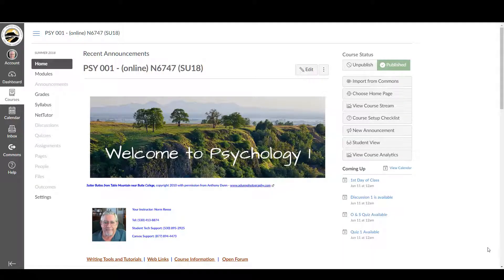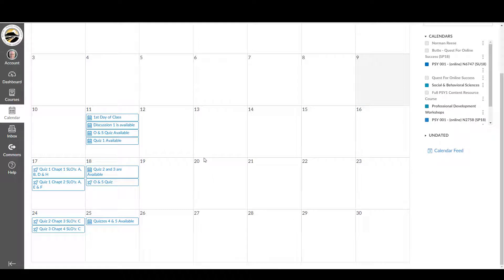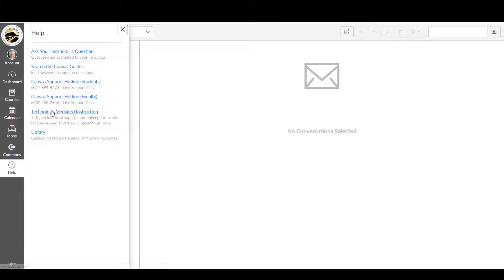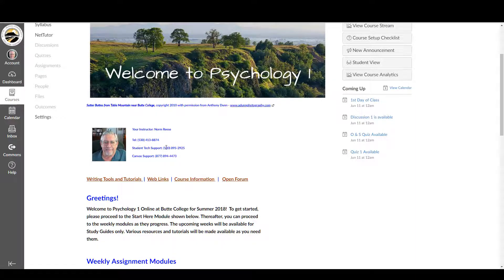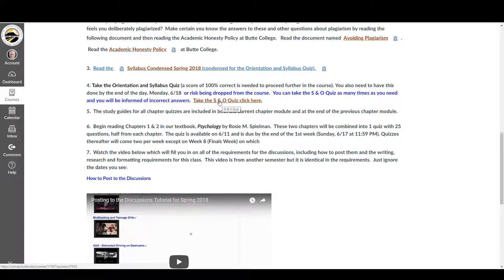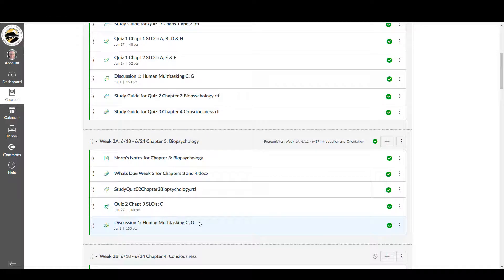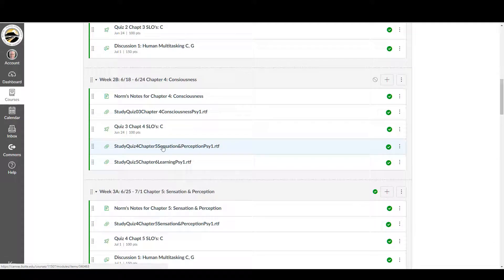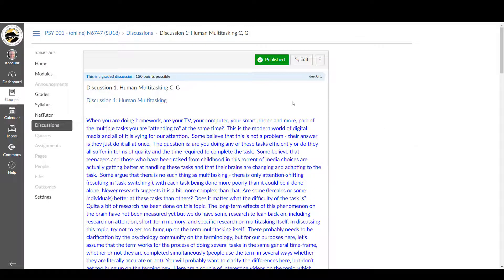Psych 1 Online Tour Summer 2023 Cntl # N3708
This is an introduction to the Psychology 1 Online course at Butte College, CA, section 3708.